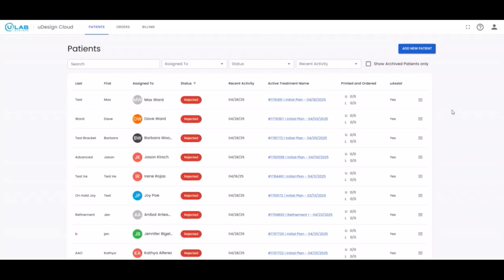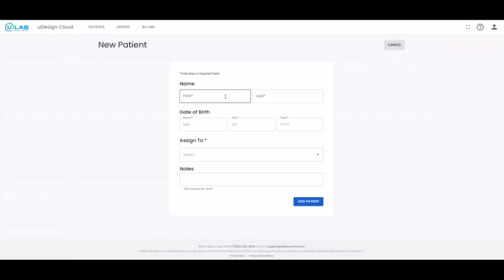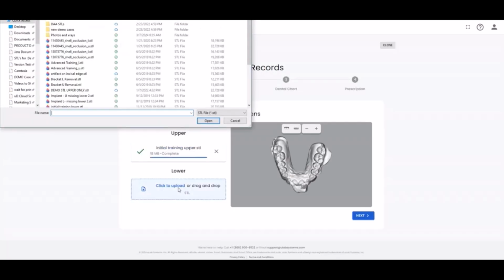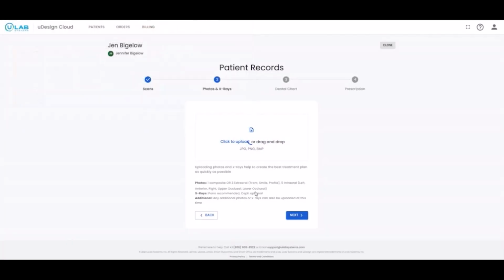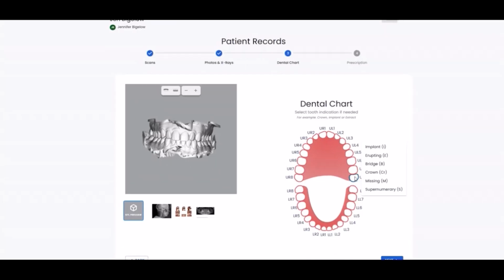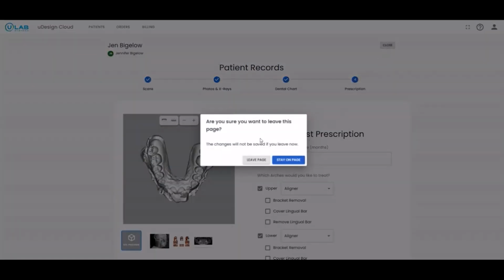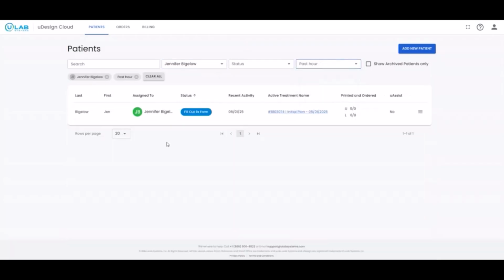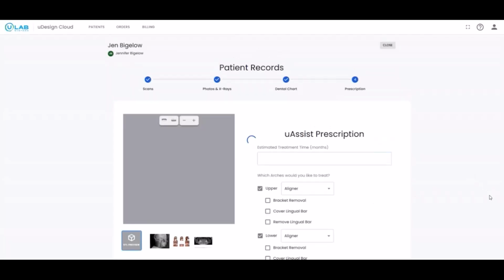uDesign Cloud - Create a Patient and Submit Later